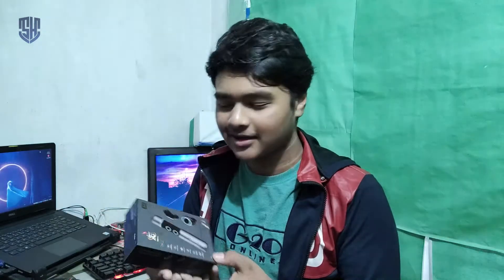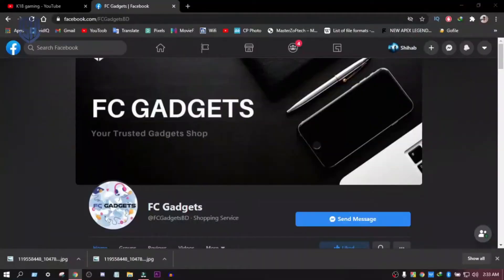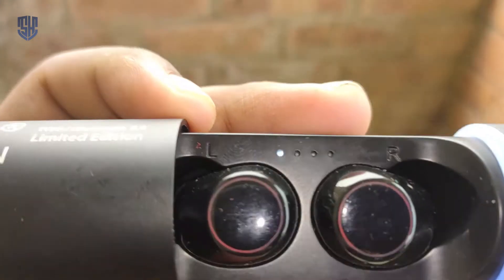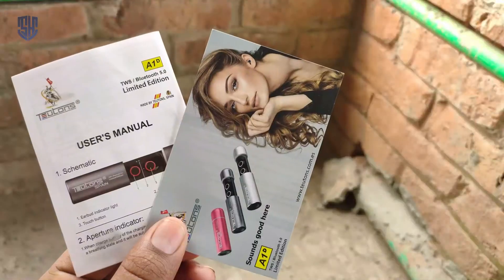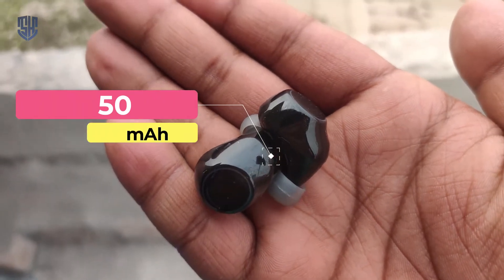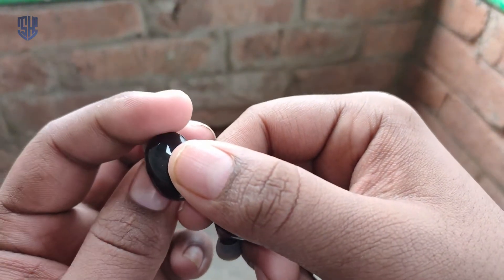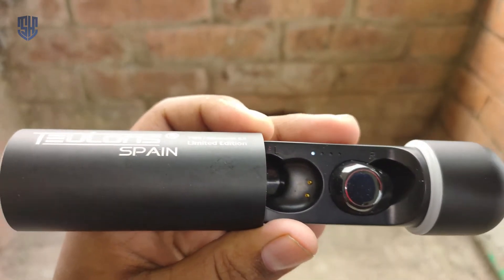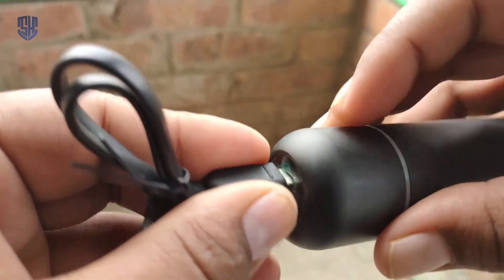Best for Low Budget Gamerz.??🎮TEUTONS A1D First Impression😀Shihab Hossain.(Impression Time)😉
Copyright :Don't Download & Copy Anything From This Channel. Its a Cyber Crime. All Videos of this Channel is Copyrighted by Shihab (Founder of Shihab Hossain).

About : Shihab Hossain is a YouTube Channel, where you will find Technical videos in Bangla, I hope this video was Useful and you liked it, if you did press the thumbs up button.